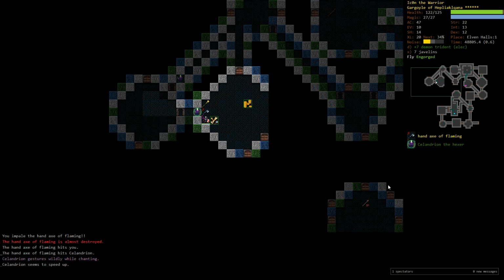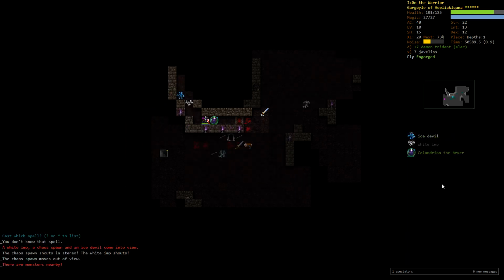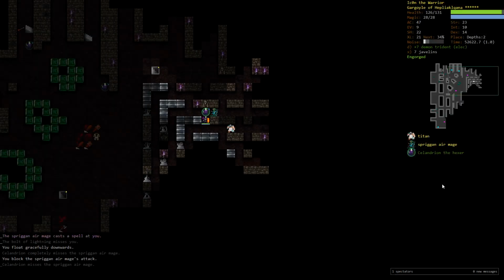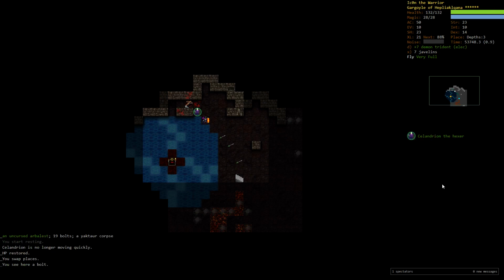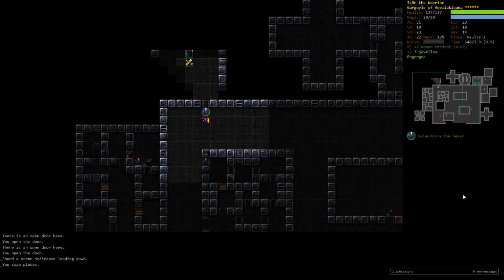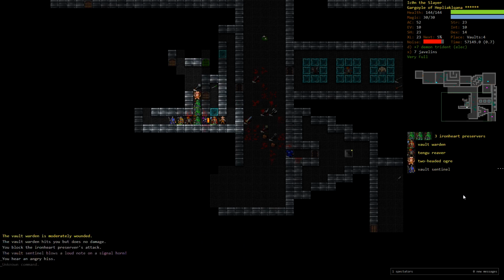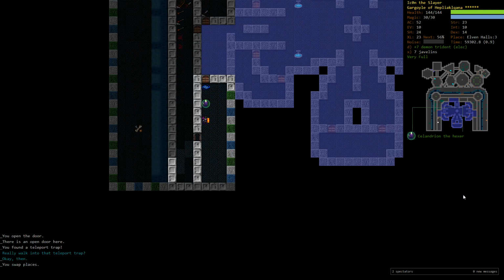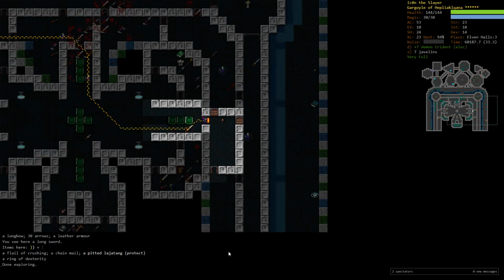Let's Play Dungeon Crawl Stone Soup with Ic0n - Gargoyle Monk Part 5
Here goes part 5 of the adventures of Ic0n the Gargoyle Monk and his ancestor Celandrion. Together they delve down into the Depths and have to flee from holy threats into the vaults where they proceeded slaughtering everything in sight. After this they went for the lower basement of the Elven Halls... Did they survive? Come and check it out! =)